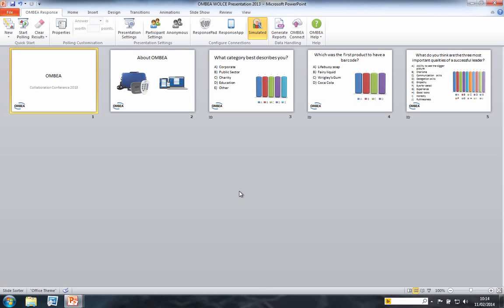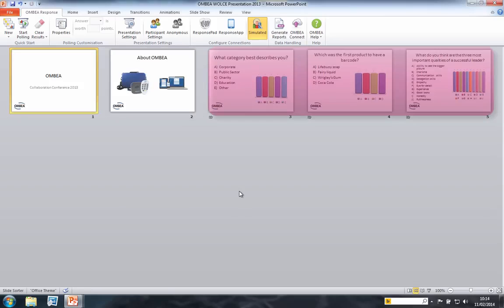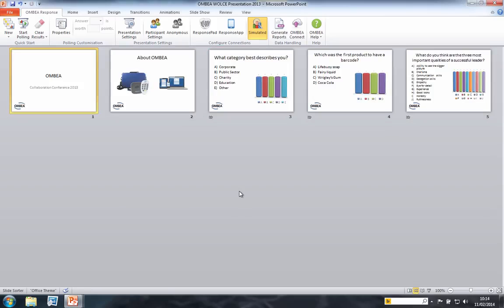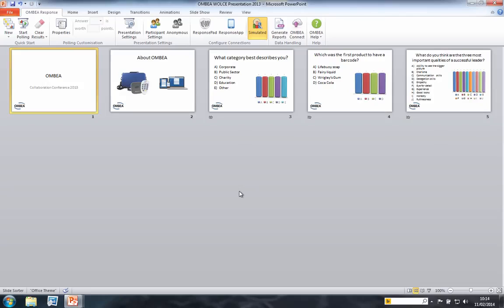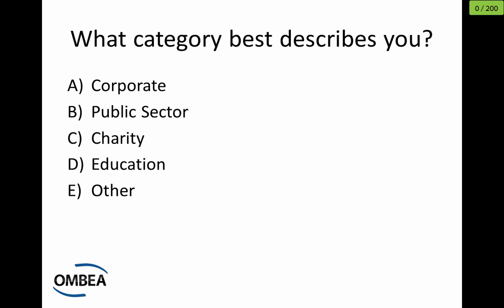Basic Tutorial 2 Running Your OMBEA Response Presentation